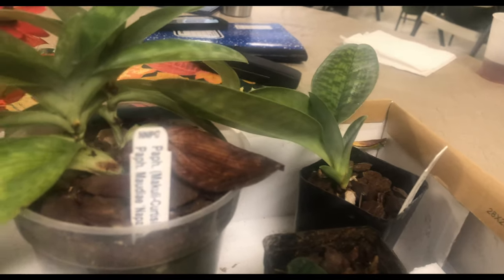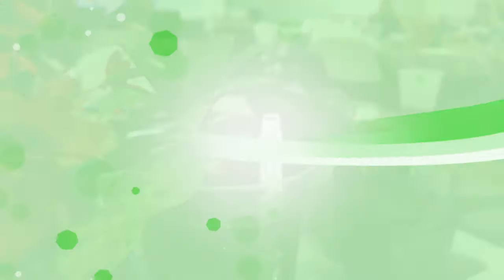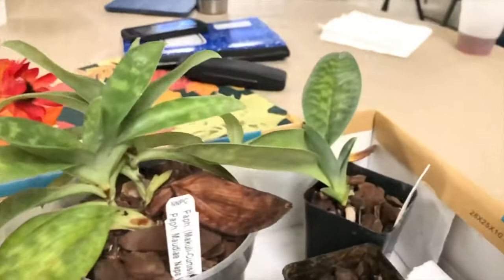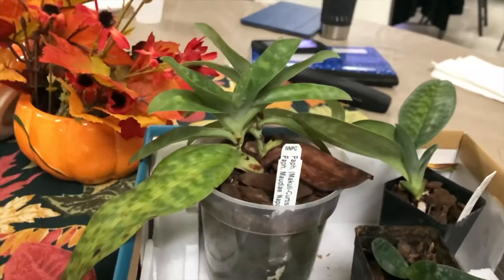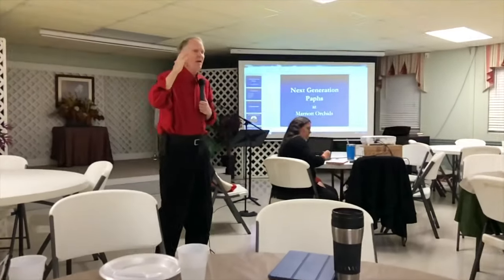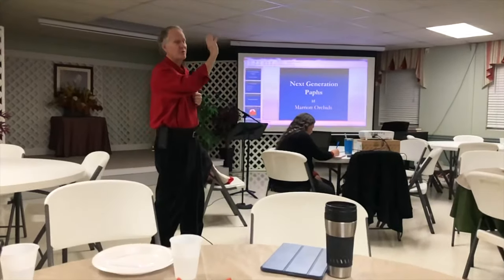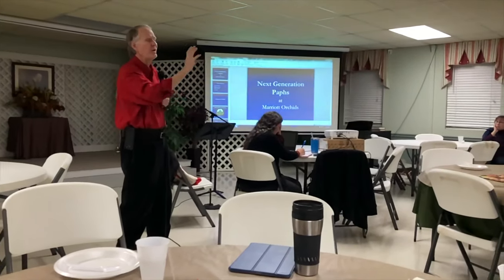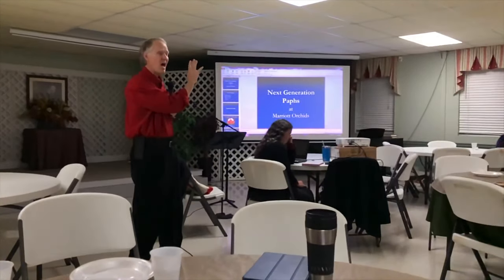Orchid Fertilizer : How to Rebloom any Orchid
This is a Educational Video showing a lecture from American Orchid Society winner Marriott Orchids. Marriott Orchids gave his lecture at Huntsville Orchid Society. I took a road trip with my Alabama Orchid Society to see him and I'm so glad I did. He gave us four stress factors to make any Orchid Rebloom time after time. Orchid Hobbyist love to Fertilize Orchids to make them Rebloom but Marriott Orchids told us that is the problem. He educated us on Lighting, Watering, Temperature, and Fertilizing to make our Orchids Rebloom. NPK was discussed so even New Beginners could understand.
You can contact Mariott Orchids @